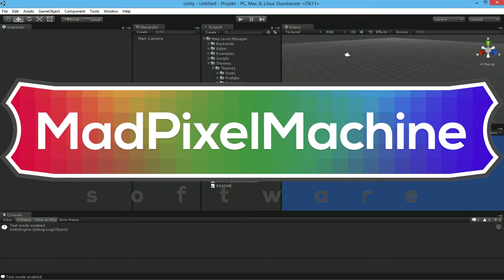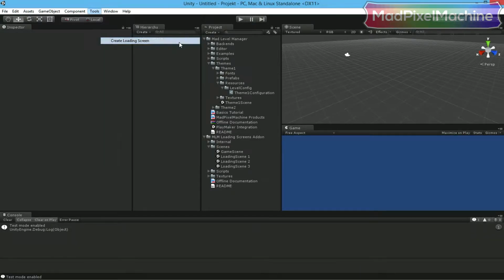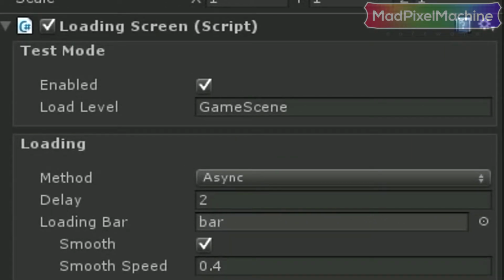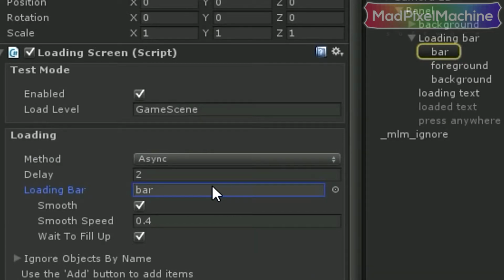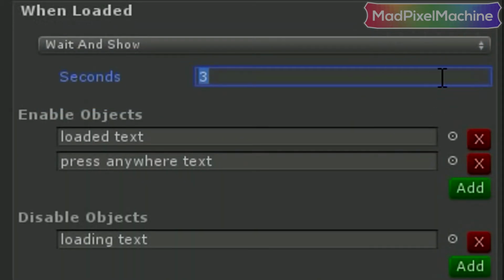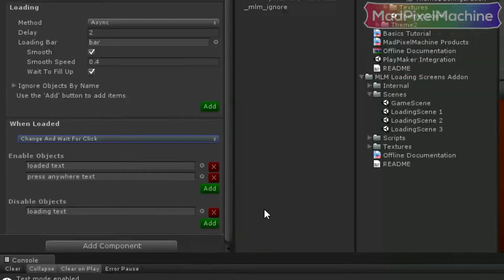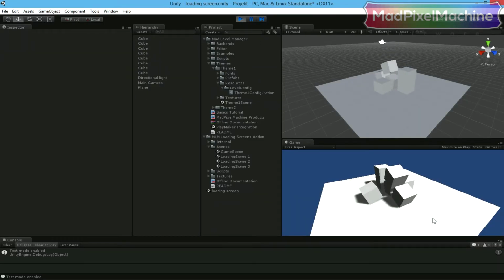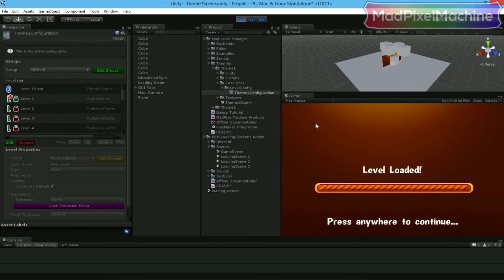Mad Level Manager - Loading Screens